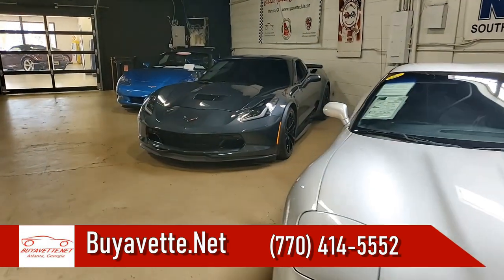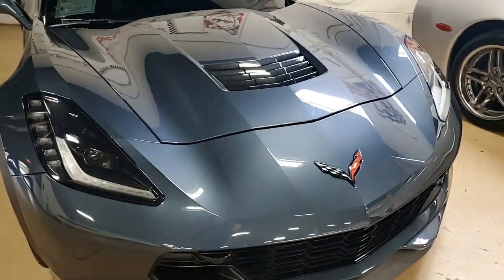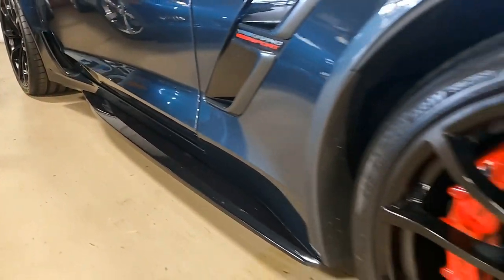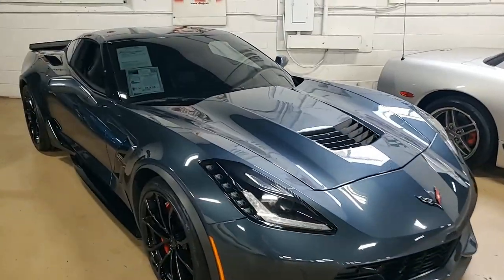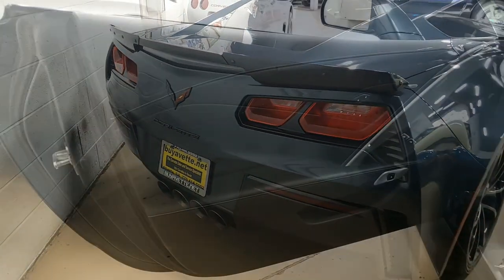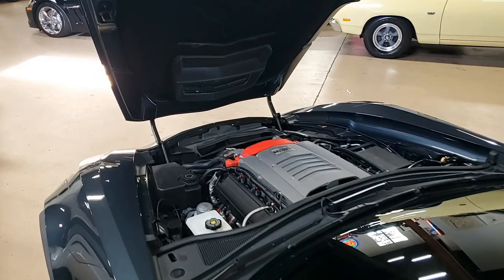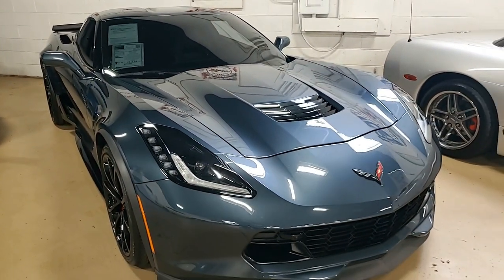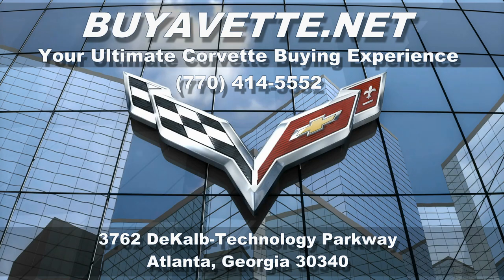2019 Corvette Grand Sport 2LT *Supercharged 862hp*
2019 Corvette Grand Sport 2LT *Supercharged 862hp* For Sale

Shadow Gray exterior, Jet Black interior.

862hp LT1 engine, 8 speed automatic paddleshift transmission, posi rear-end.

Coming with a clean Carfax and some nice options, this 2019 Corvette Grand Sport shows 18,590 miles, and is in good condition with an added Edelbrock E-Force Stage 3 supercharger kit. This car's paint is good-vg, with a nice shine. Factory Black wheels are good-vg as well, and tires show an average of 9/32nds (84%) tread depth remaining in the front, and an average of 8/32nds (75%) remaining in the rear. The interior of this 2019 Corvette Grand Sport shows vg factory leather seats, steering wheel, and center console, and vg-exc door panels.

Additions to this car include an Edelbrock E-Force Stage 3 supercharger kit, stainless steel longtube headers, Red Taylor 909 spark plug wires, window tint, Weathertech style floor mats, and clear protective door edge film. According to Edelbock's website, this supercharger kit makes 862hp, and 790 ft lbs torque.

18K Miles.